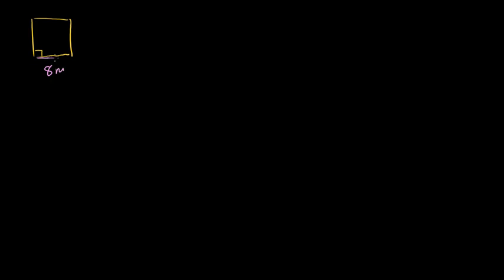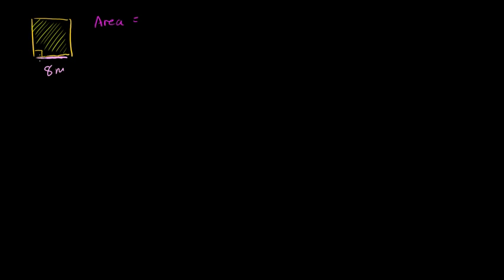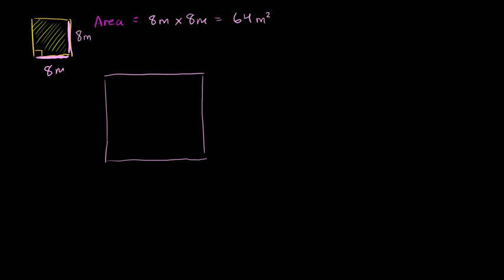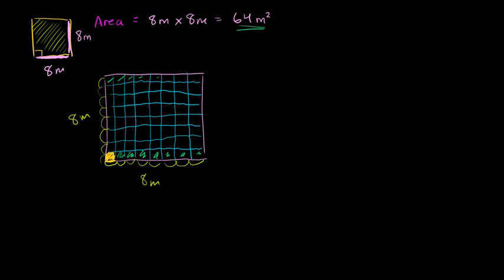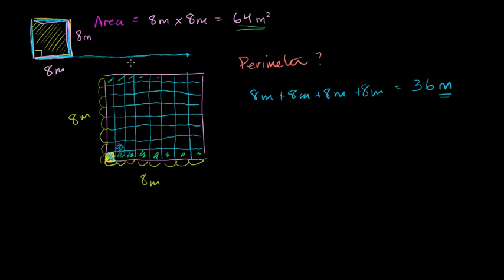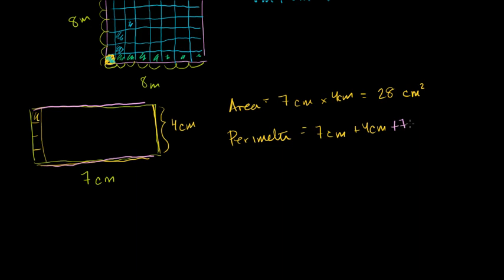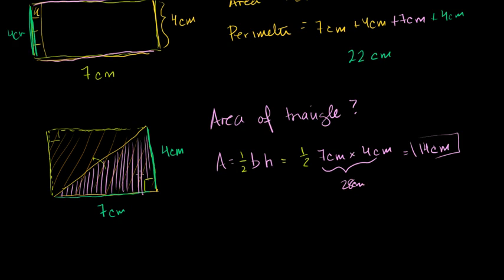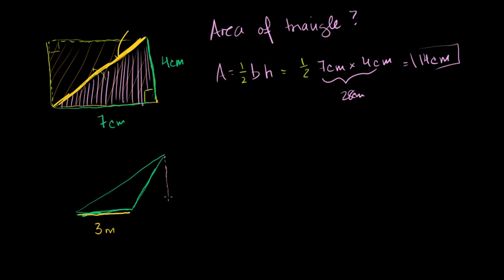Area and Perimeter